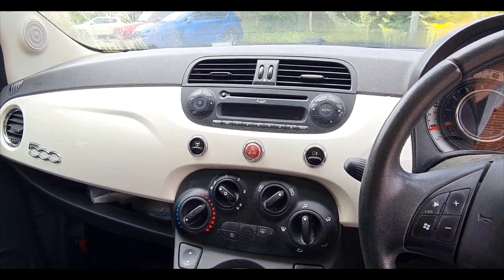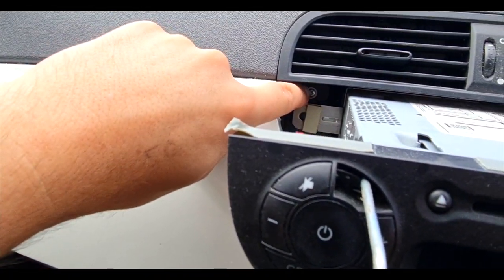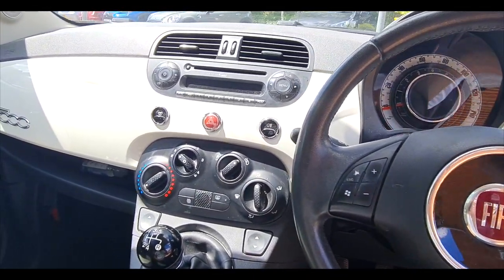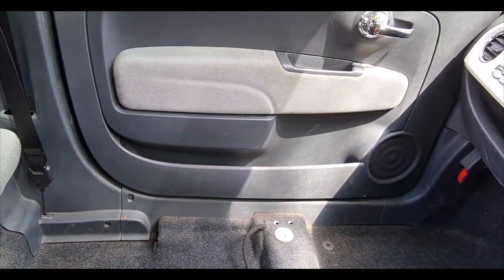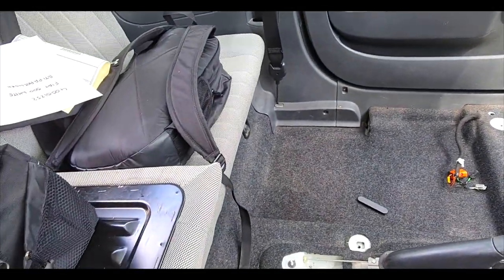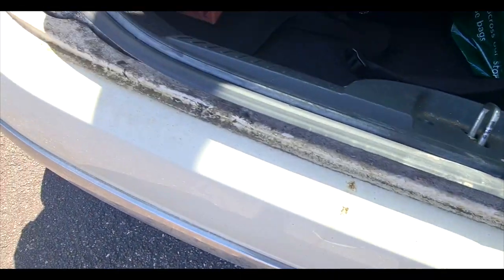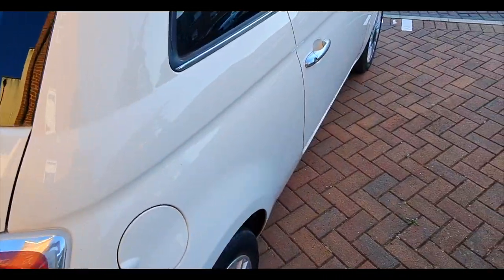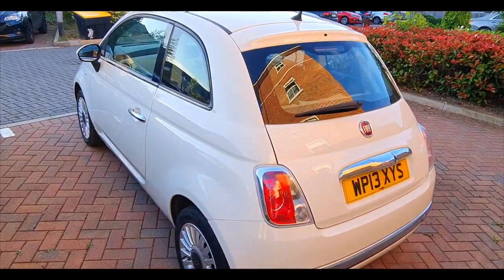Fiat 500 Lounge & Why Its A Cat S? - Part 2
So this was a quick flip. Two handles on, a good clean and thats pretty much it on this Fiat 500 Lounge. But is this the reason as to why it's a Cat S? This small dent??